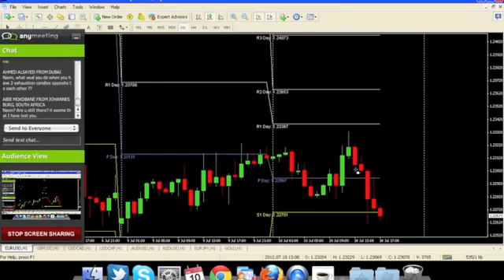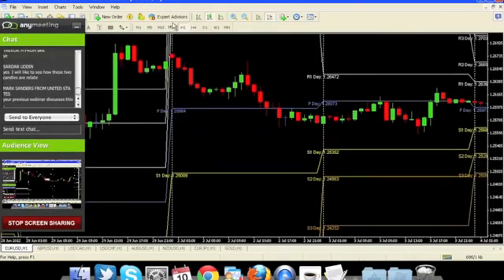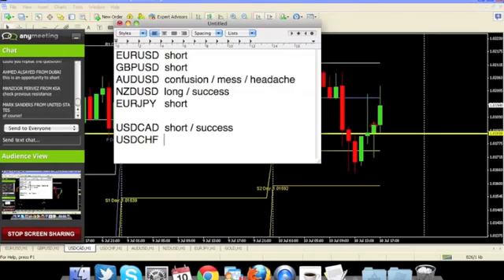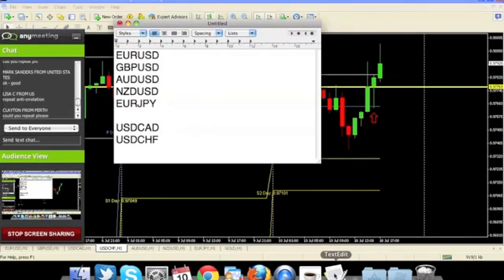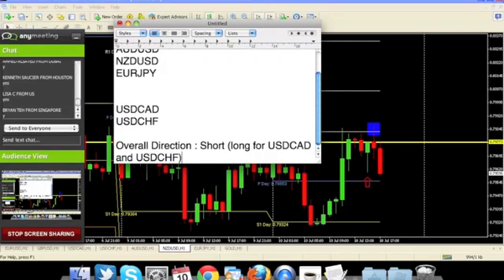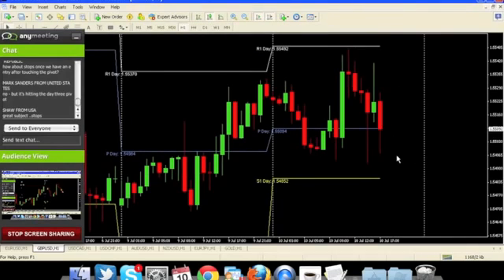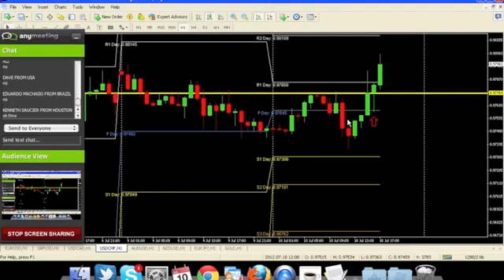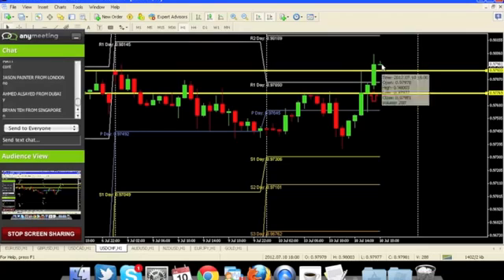Predicting the Forex Markets Hourly Urban Forex BY KESEK